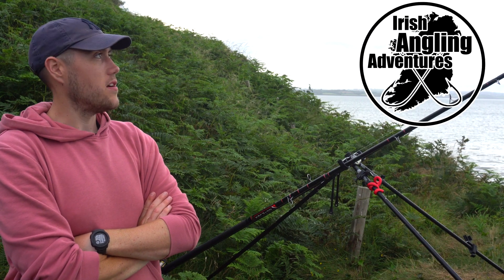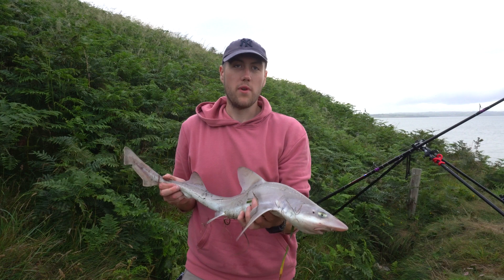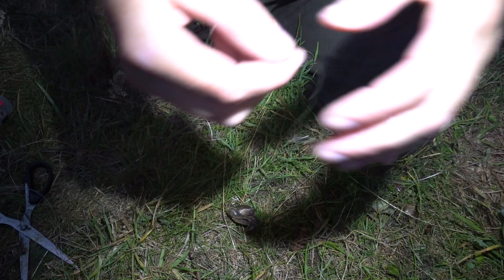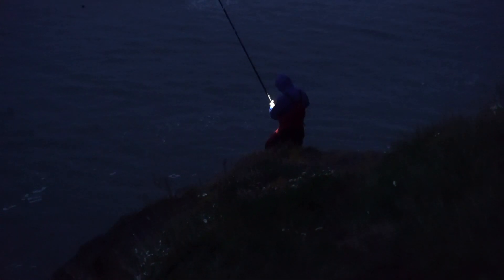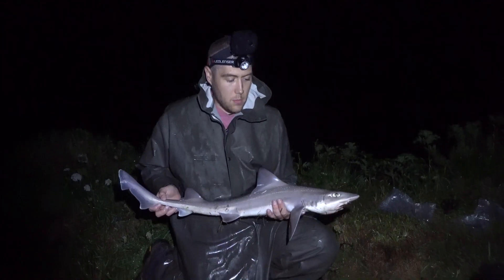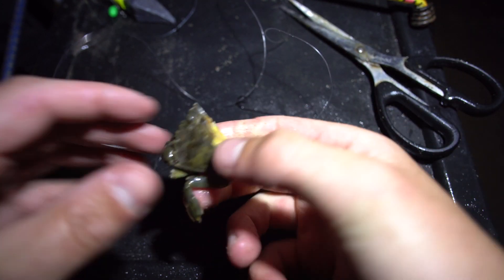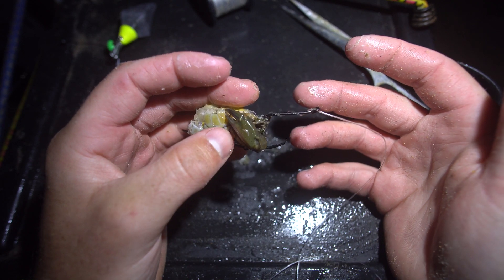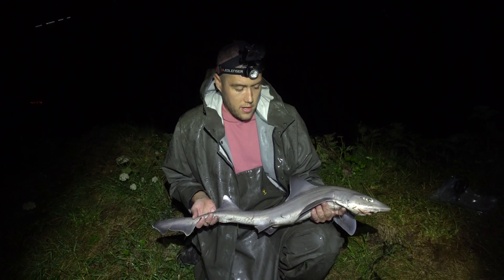Rock Fishing for Smooth Hounds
Fishing off the rocks on the south east coast for a few smooth hounds using frozen peeler as bait.

Rigs Used:
     3ft Up n Over 40lb snood with a 1/0 bottom and 4/0 circle
     3ft Pennel Pulley 40lb snood with a 1/0 bottom and 4/0 circle

Bait:
    Frozen Peeler

Rods:
    Zziplex Bullet GT
    Zziplex Bullet Hiflex

Reels:
    Penn Mag 525 ( USA version)

Follow us on all our social medias to see some of out other content